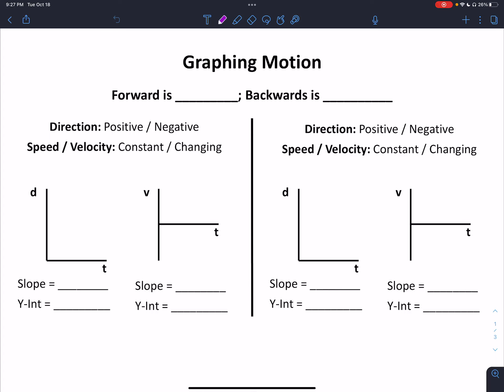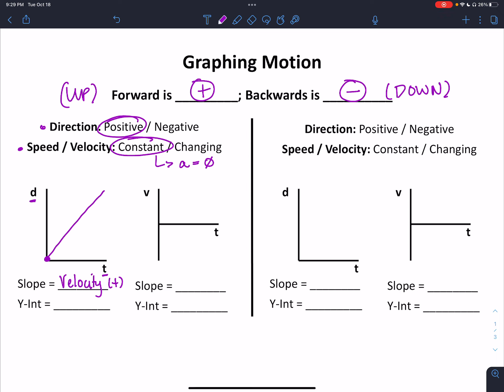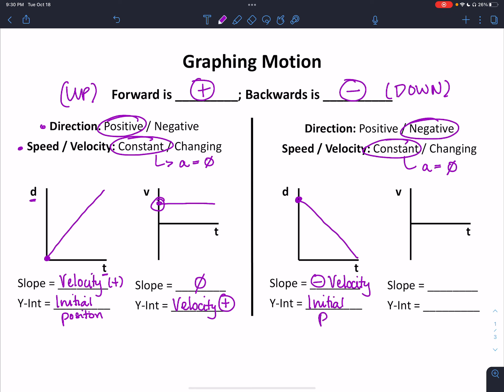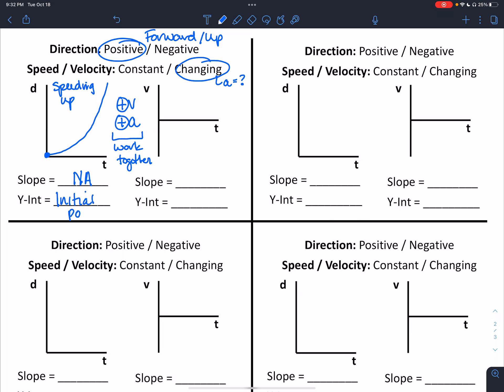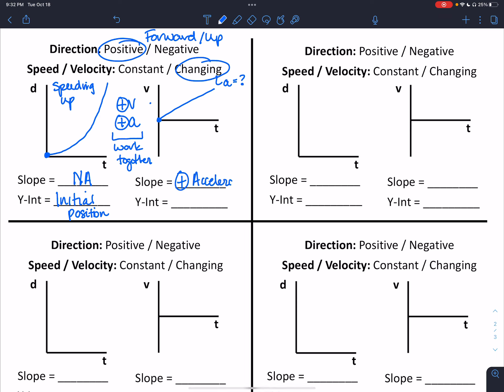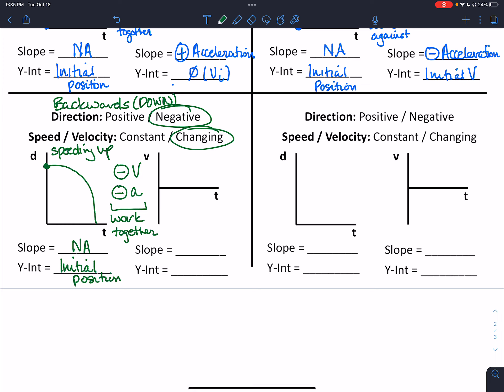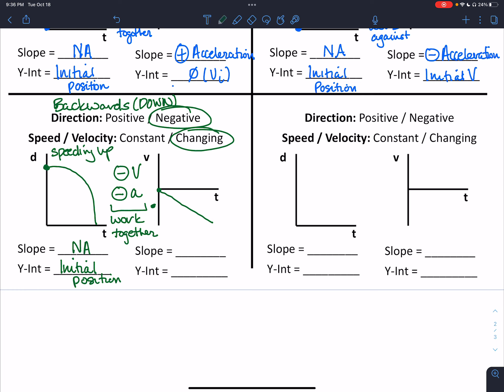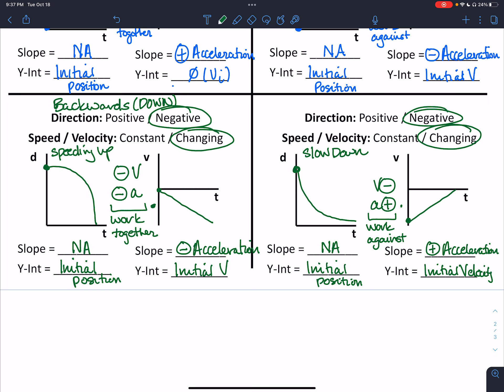Physics Phundamentals: Postion vs Time and Velocity vs Time Motion Graphs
Screencast reviewing Position vs Time and Velocity vs Time motion graphs.  Includes discussion of plot shapes, slope, and y-intercept importance.